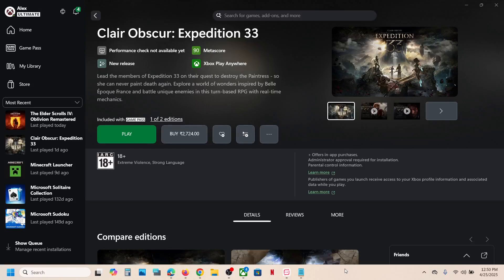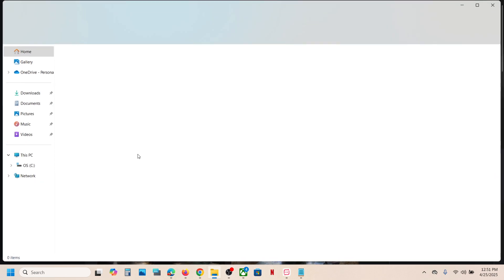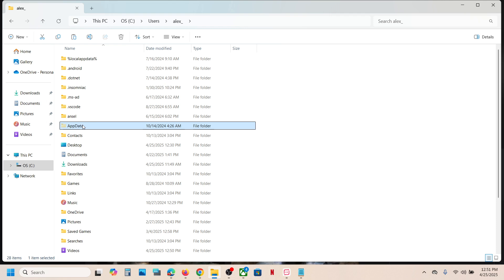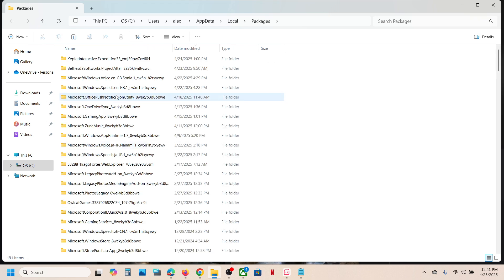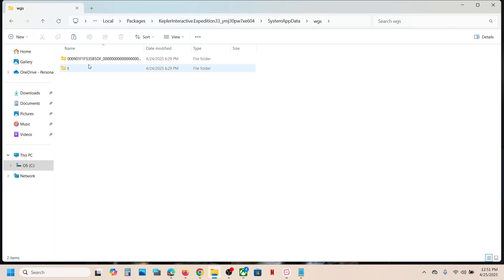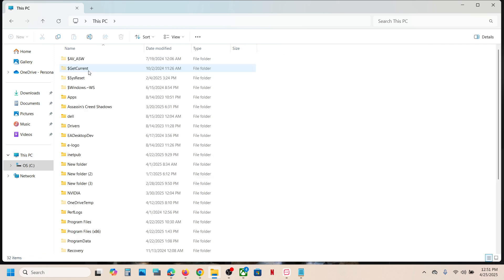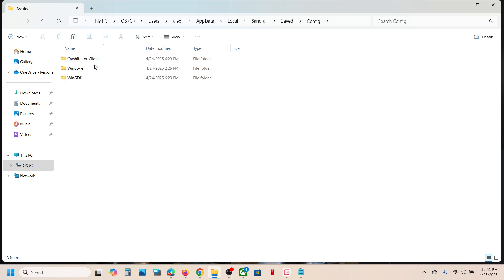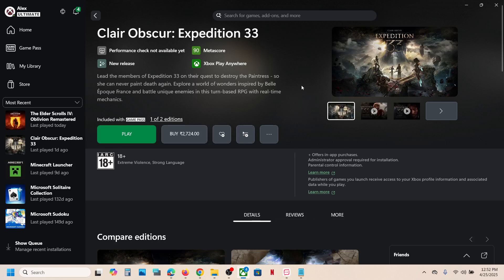Clair Obscur Expedition 33: Save Game Files/Config Files Location On PC For Gamepass Users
Save Files/Config Files Location For Clair Obscur Expedition 33 (Xbox Gamepass users),Where To Find The Save Game Files/Config Files For Clair Obscur Expedition 33 game For Xbox App & Microsoft Store Users On PC